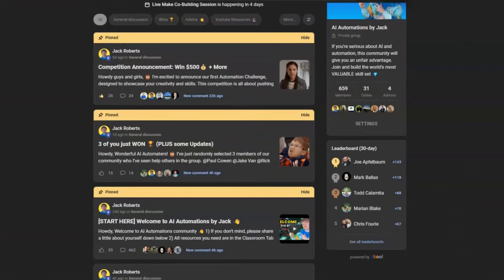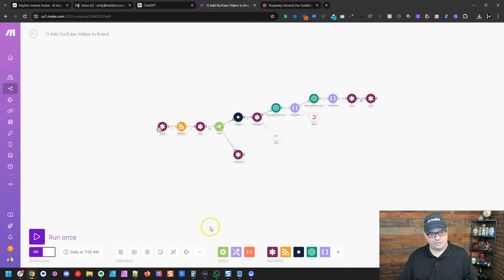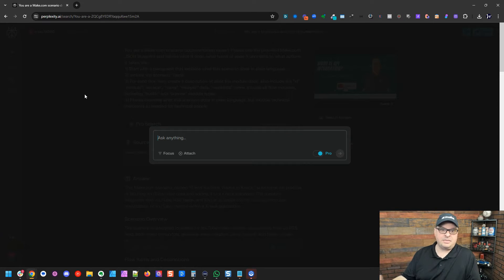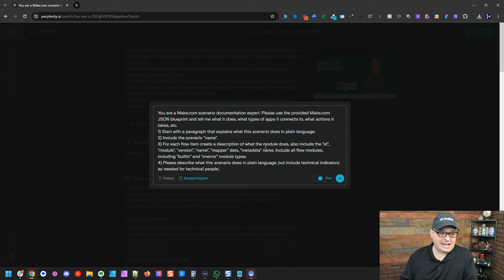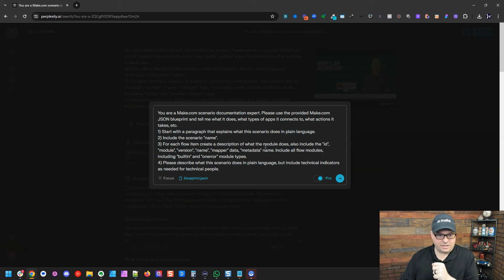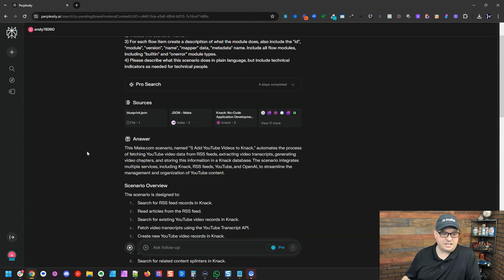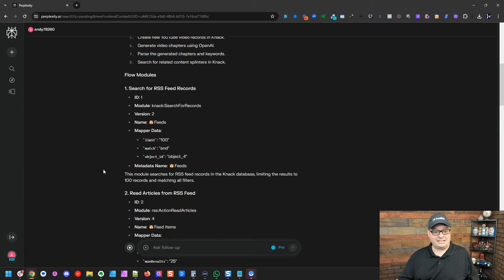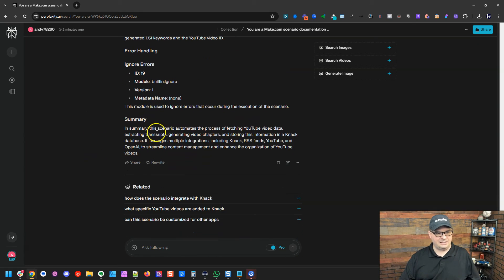Easily Document Make.com Scenarios with AI [Prompt Included]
Learn how to quickly document Make.com scenarios with AI using perplexity AI!

## PERPLEXITY PROMPT ##
You are a Make.com scenario documentation expert. Please use the provided Make.com JSON blueprint and tell me what it does, what types of apps it connects to, what actions it takes, etc.
1) Start with a paragraph that explains what this scenario does in plain language.
2) Include the scenario "name".
3) For each flow item create a description of what the module does, also include the "id", "module", "version", "name", "mapper" data, "metadata" name. Include all flow modules, including "builtin" and "onerror" module types.
4) Please describe what this scenario does in plain language, but include technical indicators as needed for technical people.

00:00 - Introduction to Perplexity AI for Documentation
00:52 - Time-Saving Automation for Entrepreneurs
01:39 - Using Perplexity AI for Scenario Documentation
02:38 - Creating Detailed Scenario Documentation with Perplexity AI
03:31 - Generating Technical Documentation Quickly
04:18 - Automating YouTube Video Data Management
04:59 - Detailed Module Descriptions in Perplexity AI
05:45 - High-Quality Documentation in Minutes